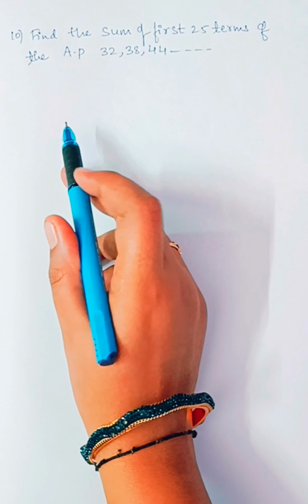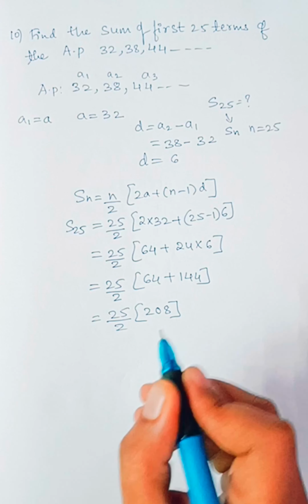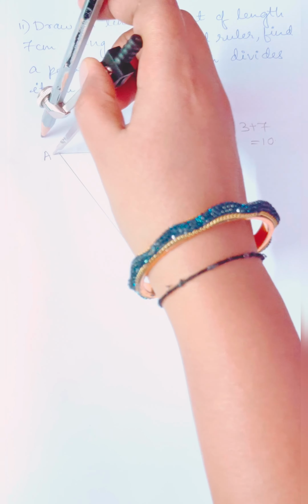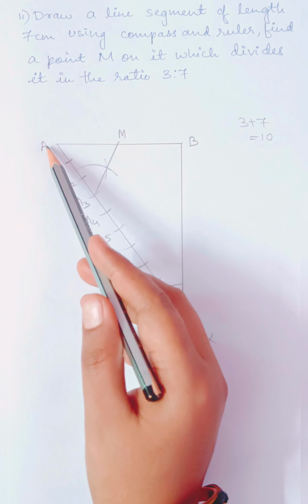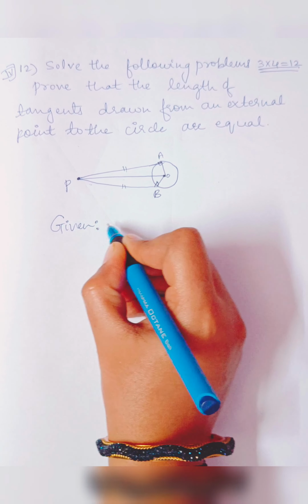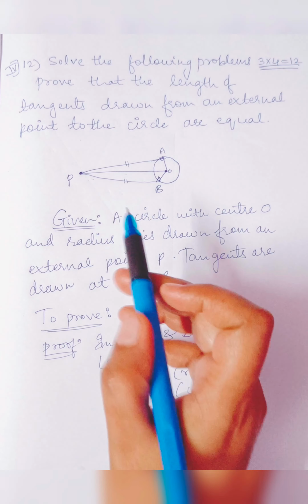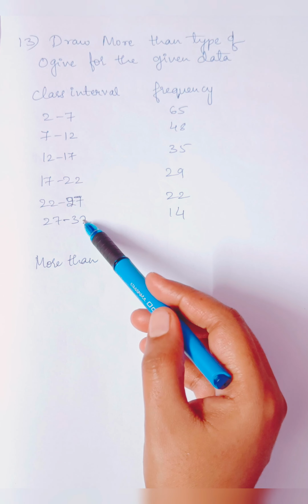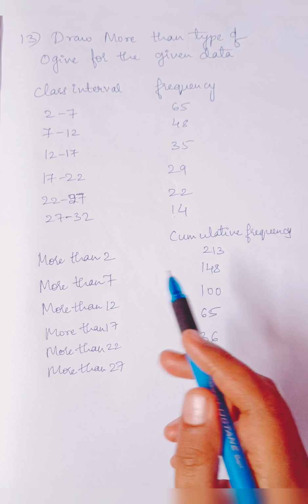10th Maths | 40 marks target| 100% Sure| NCERT | 2023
# 40 marks target
# 10th maths NCERT syllabus
Maths important questions
maths passing questions
Youtube video
# Maths videos
# Education
Maths important questions 2023